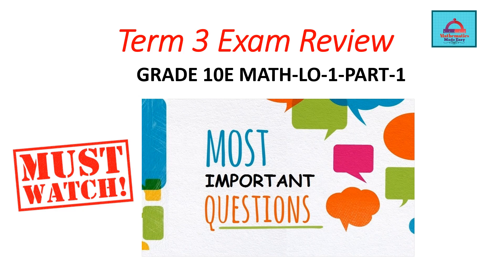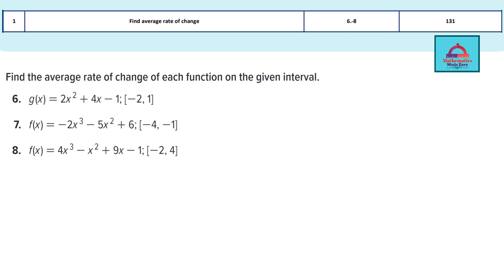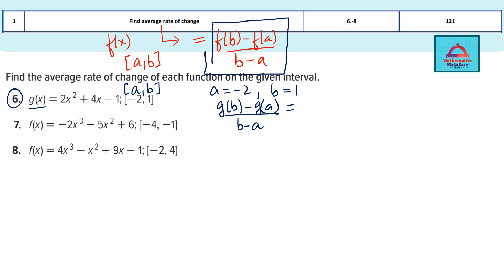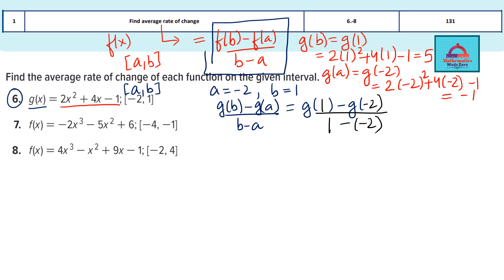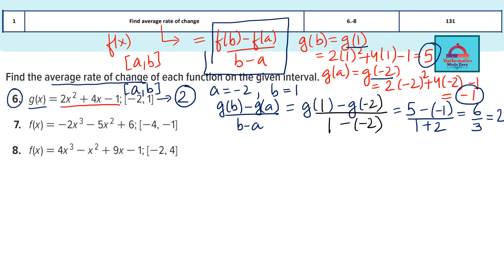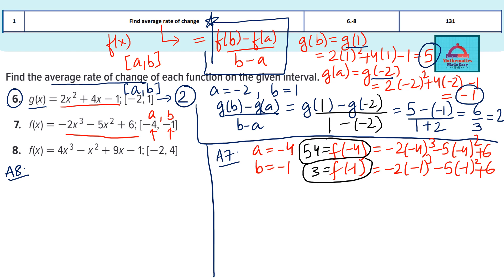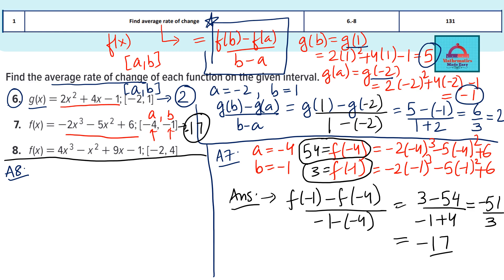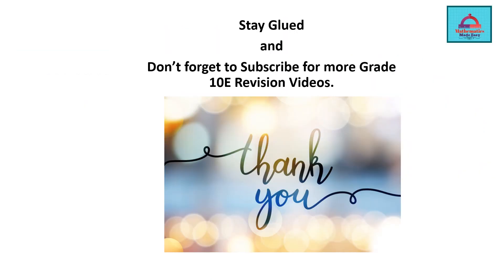Grade 10E-Mathematics-EOT-Term-3-Part-1-Learning Objective-1-Q6 to 8-Find Average Rate of Change.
This video shows how to solve for Grade 10E-Mathematics-EOT-Term-3-Part-1-Learning Objective-1-Q6 to 8-Find Average Rate of Change.